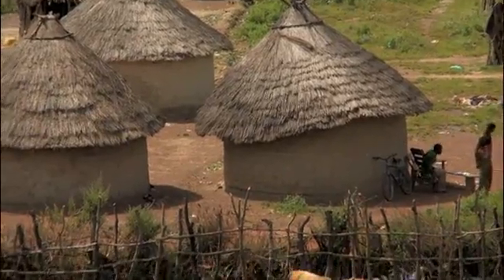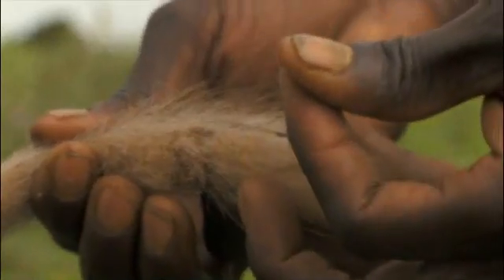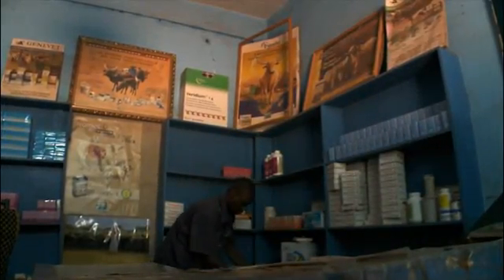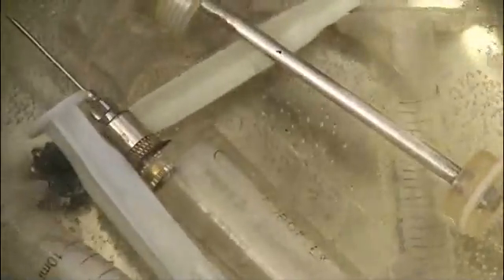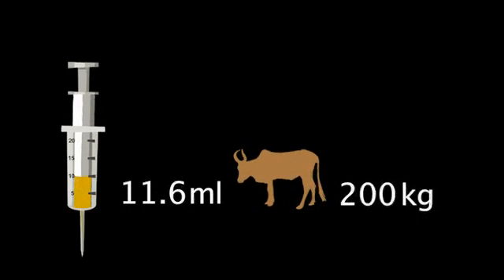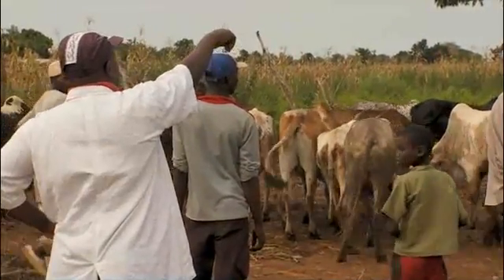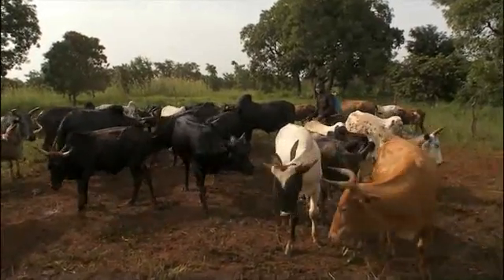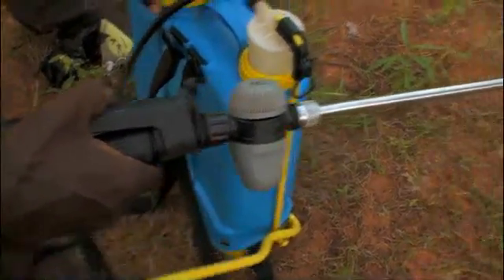Community-based Integrated Control of Trypanosomosis in Cattle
Livestock keepers in West Africa rely largely on treating their cattle with drugs to protect them from trypanosomosis, but resistance to these drugs has emerged in many areas. This film outlines good practices for improving the use of drugs and slowing the emergence of resistance. These practices, which are based on Rational Drug Use, an approach from human health now adapted for animal care, are clearly explained so that veterinary workers and farmers can treat animals safely. Rational Drug Use can be combined with other methods that reduce the numbers of tsetse flies to further slow the spread of resistance to trypanocidal medicines. This is one of three films telling the story of the current state of the war against a disease that is so deadly and widespread that farmers call it "the malaria of cattle'.